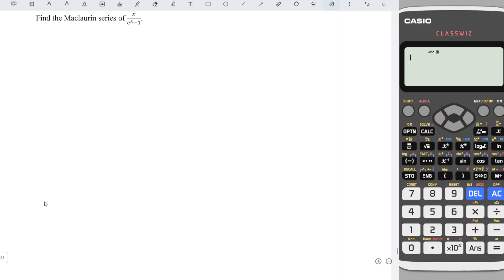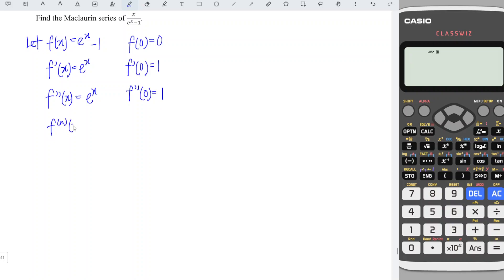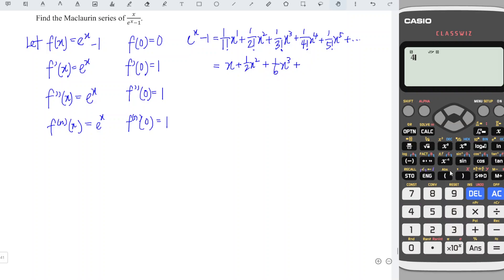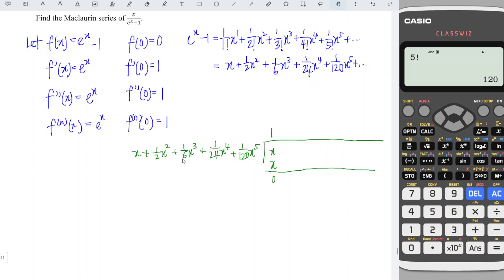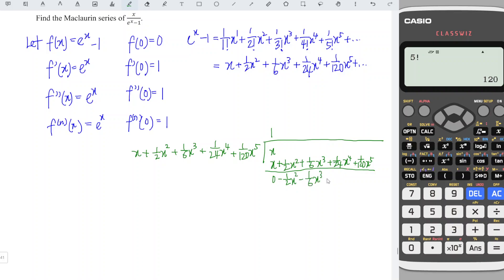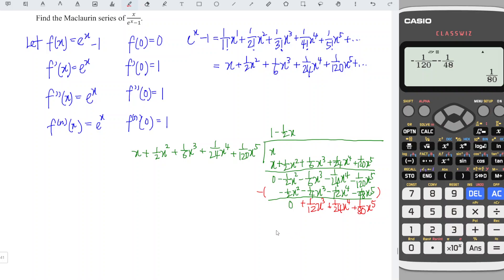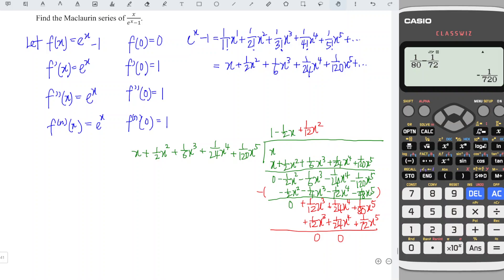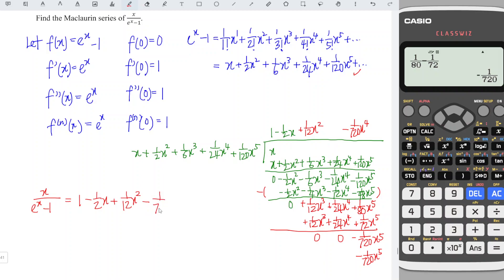Maclaurin series of x/(e^x-1)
Special trick 🤩 without quotient rule or product rule!
How to expand x/(e^x-1) in Maclaurin series?
How to expand x/(e^x-1) Maclaurin series?
Taylor series expansion of x/(e^x-1) at x=0.